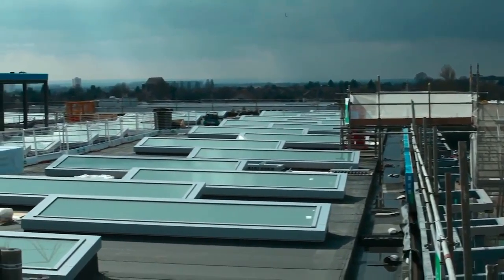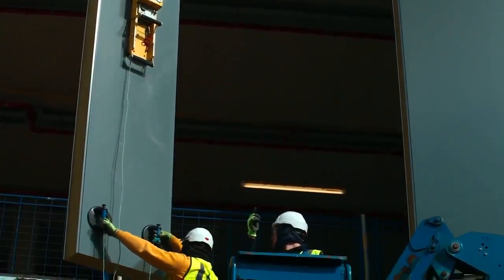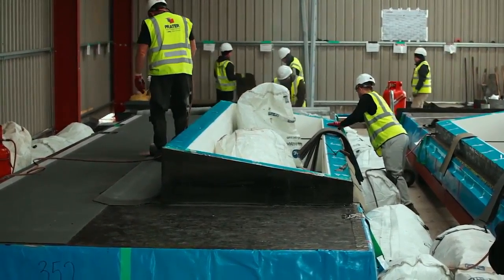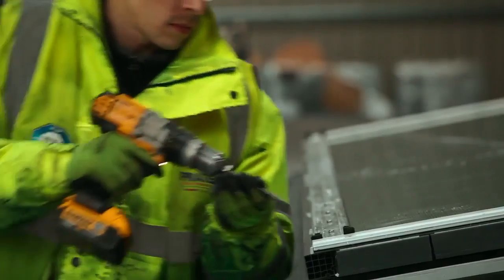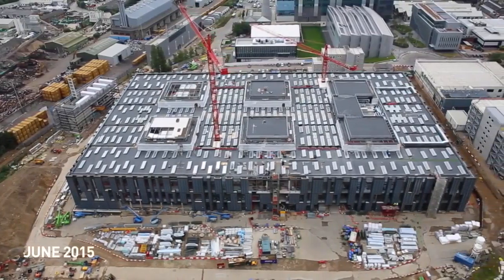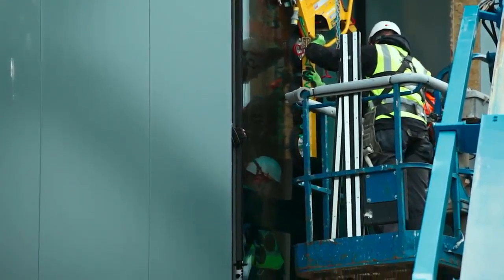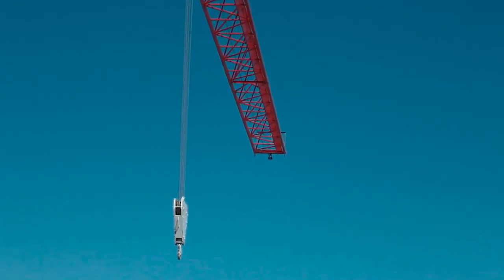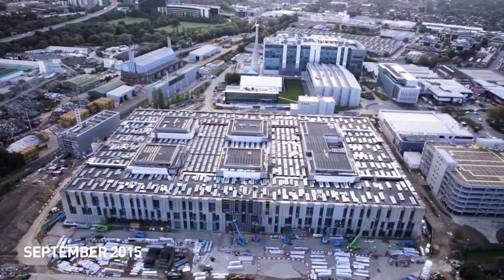Prater BSkyB Building Two Case Study